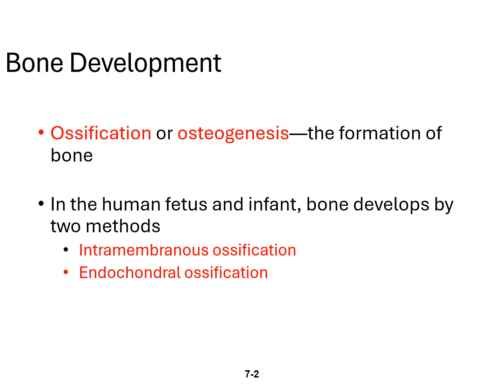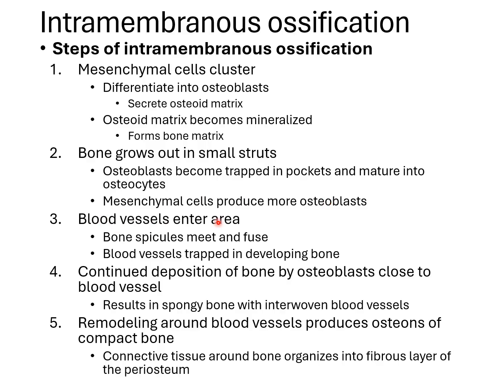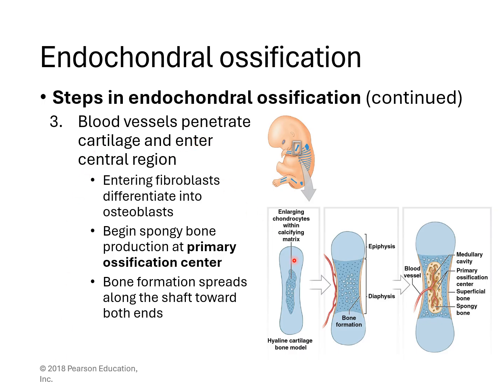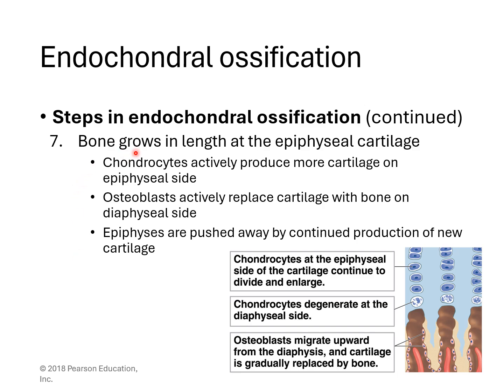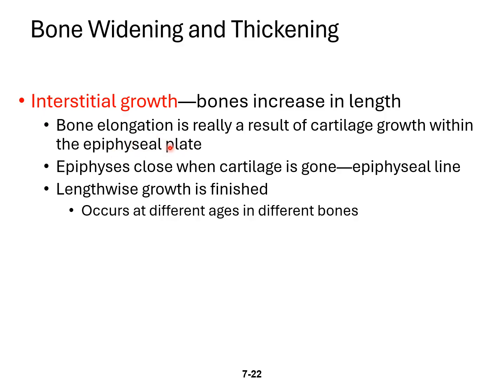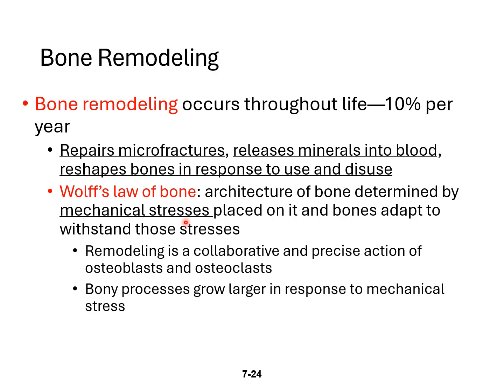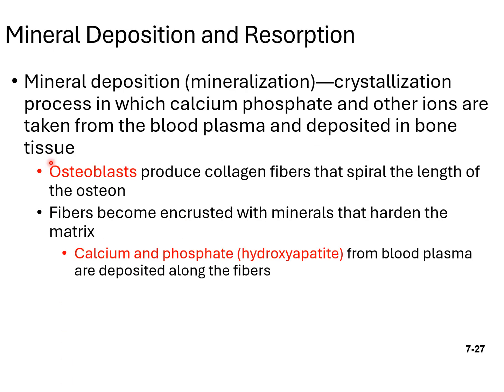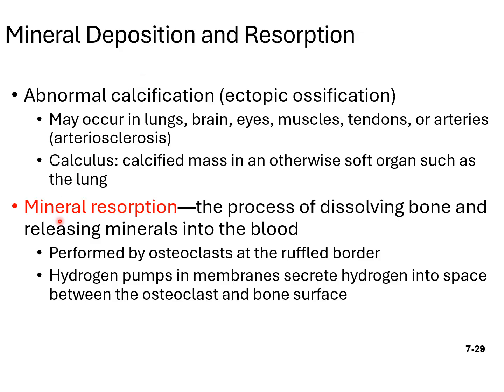Chapter 7 Bone Tissue Micro Lecture 2 Bone Development and Mineral Deposition and Reabsorption